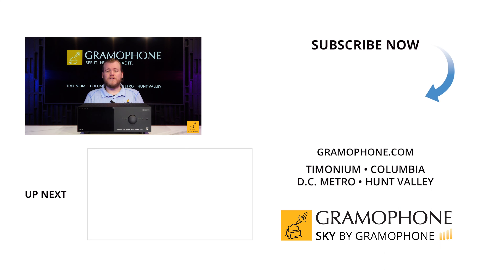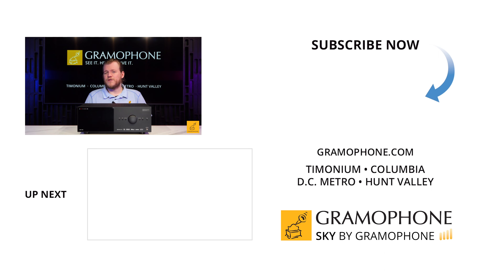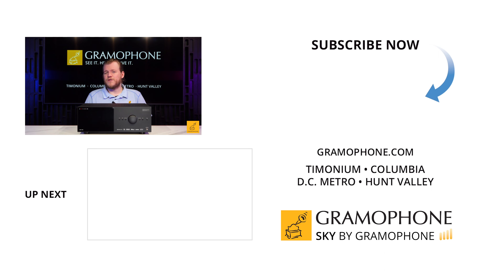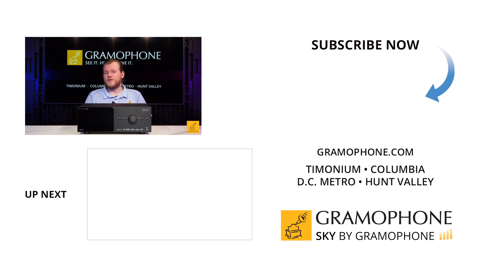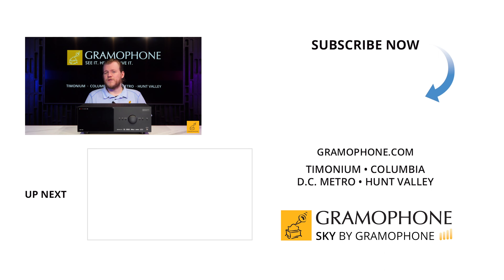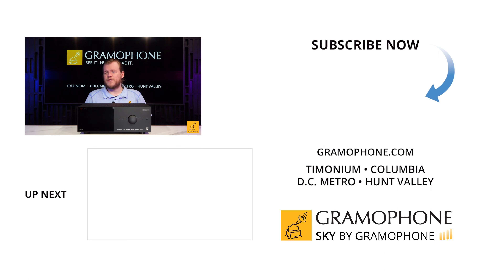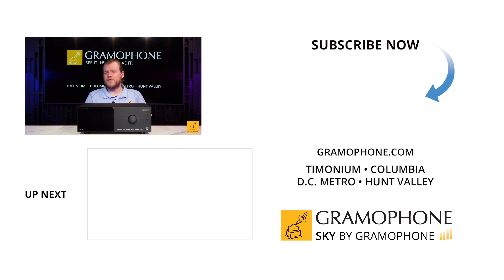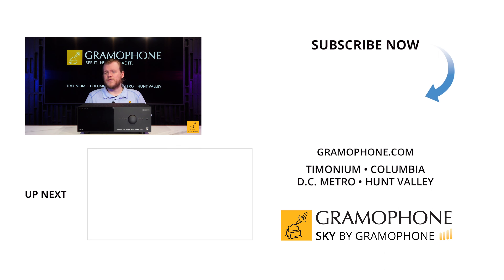Anthem MRX 740 A/V Receiver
Anthem’s MRX A/V Receivers are about maximizing performance for the money. Building on the feature set of our previous models, we’ve added the newest version of ARC Genesis, a redesigned and more accurate calibration microphone, Anthem Web User Interface, integrated streaming support, object-oriented audio codecs with support for up to 15.2 channels and the clean power delivery Anthem is known for with up to 140 watts per channel.

The MRX 740 is a great way to bring premium audio to any home theater or media room. Seamlessly integrate your smart TV or projector with 7 HDMI inputs and 2 outputs, plus eARC. Ultra HD signals are passed through unaltered up to 18.2 Gbps with Dolby Vision, HDR and Hybrid Log Gamma support.

00:00 Intro
00:32 Anthem's History
00:48 Multi- Channel Receiver
1:18 Great Connectivity & Functionality
1:49 HDMI 2.0B
2:07 Highly Improved Circuitry
3:01 Massive Front Panel Screen
3:20 Anthem's ARC Room Correction
4:16 Experience with the 740